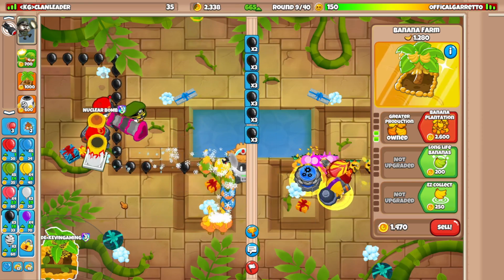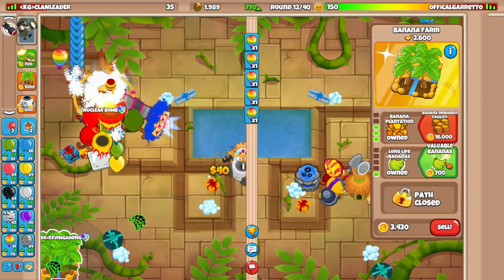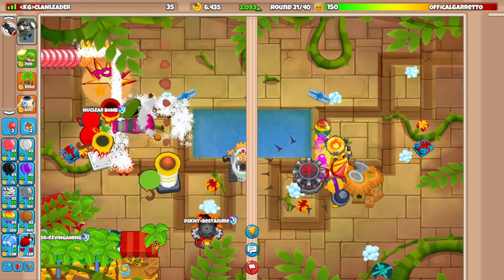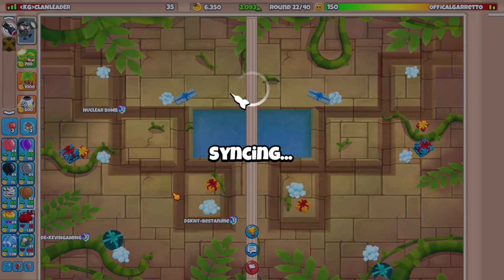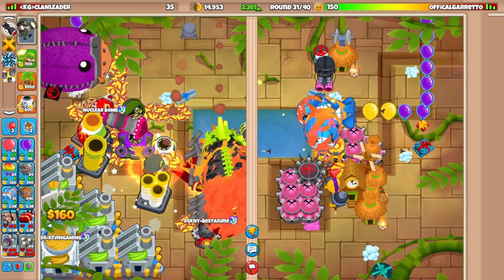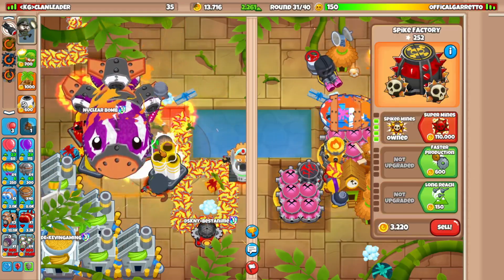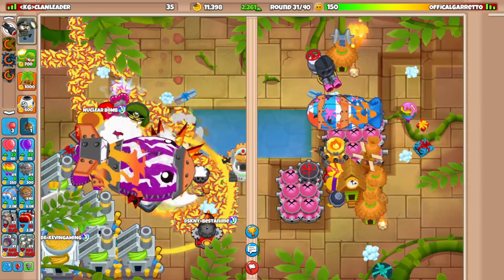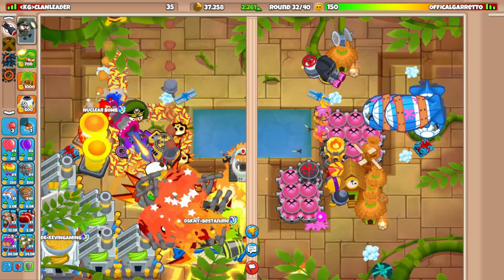So I Tried Using The Mortar-Spac Combination In Bloons TD Battles 2...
►Use Code "KEVINGAMING" In The Bloons TD Battles 2 & Bloons TD 6 Shop! :)

►Collaboration With Bloons YouTubers & More!